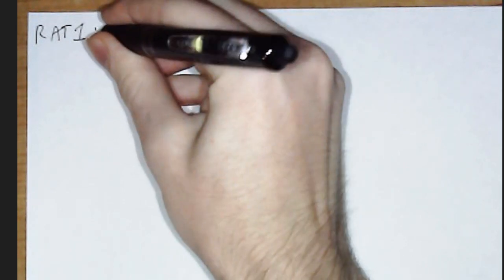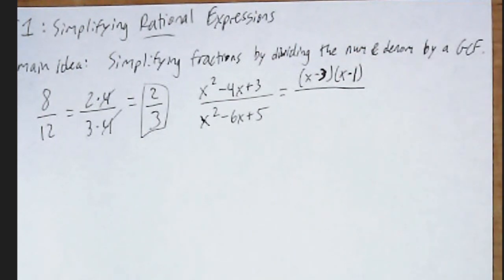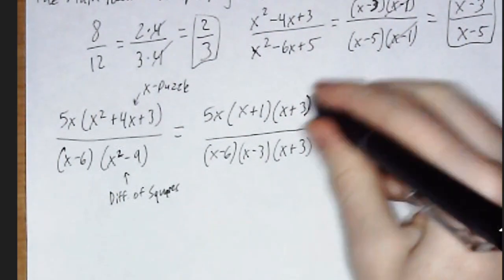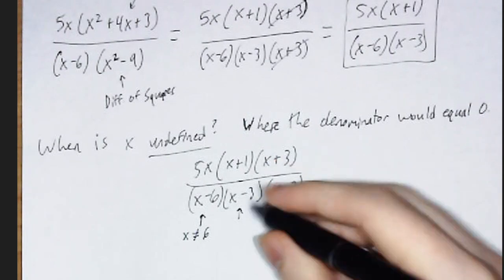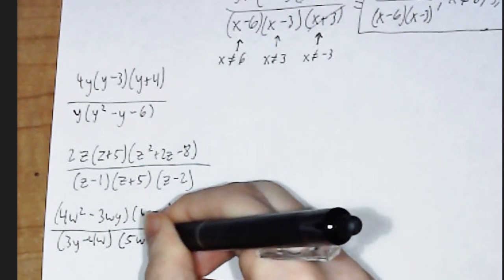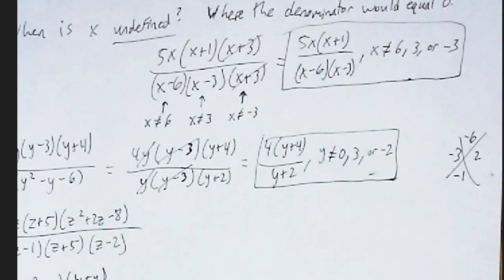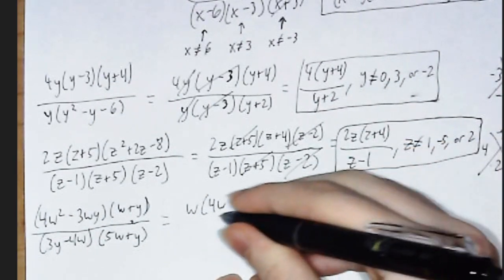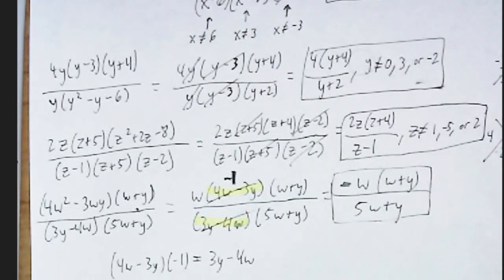RAT1 Notes: Simplifying Rational Expressions